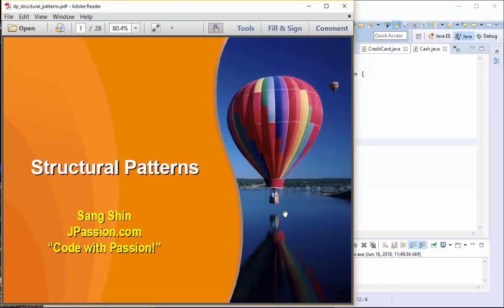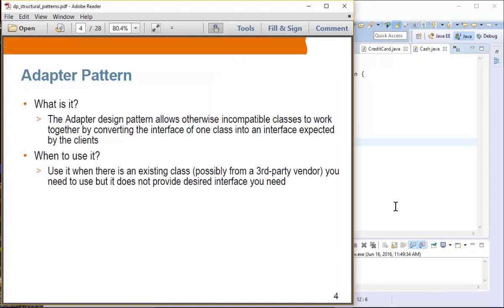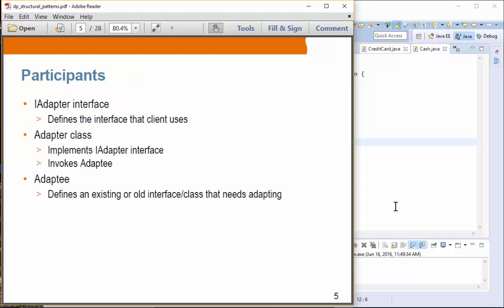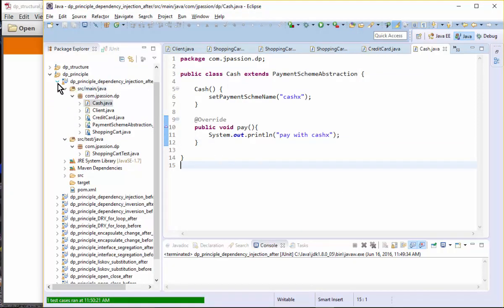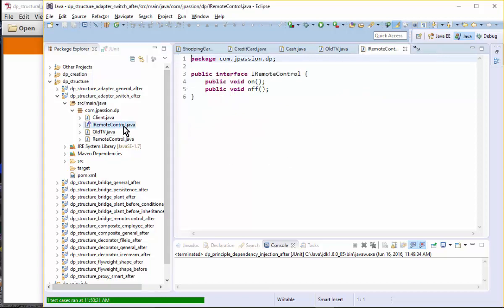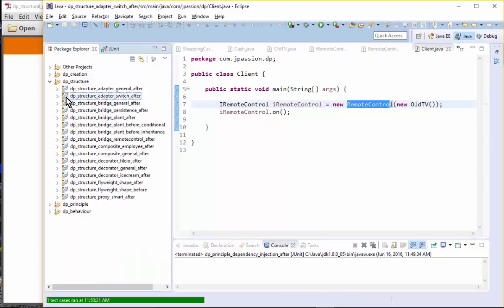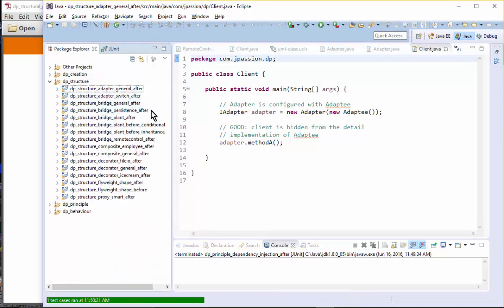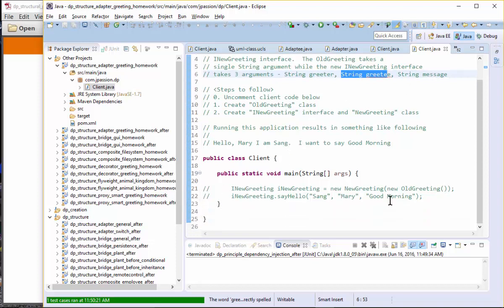Structural Design Patterns Adapter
Adapter pattern
Decorator pattern
Bridge pattern
Flyweight pattern
Proxy pattern
Composite pattern Welcome to JPassion online programming courses learning channel by Sang Shin who is founder and chief instructor of JPassion.com and former lead Java technology evangelist from Sun Microsystems.